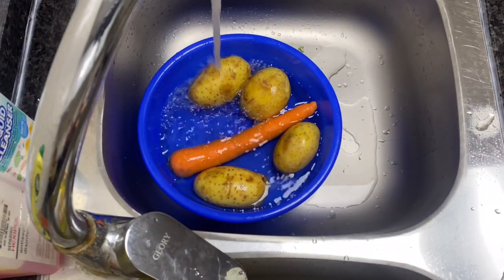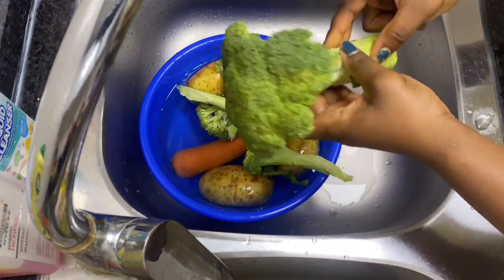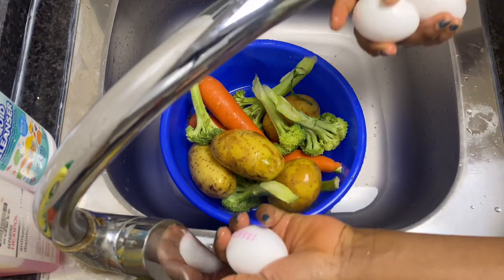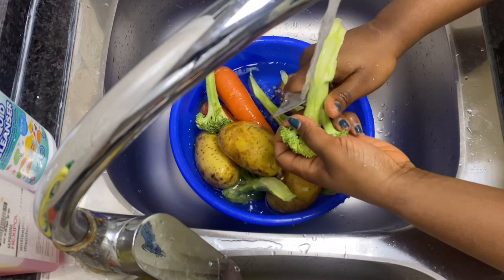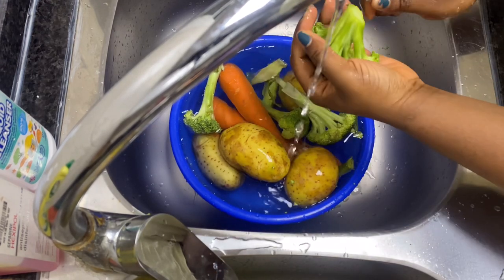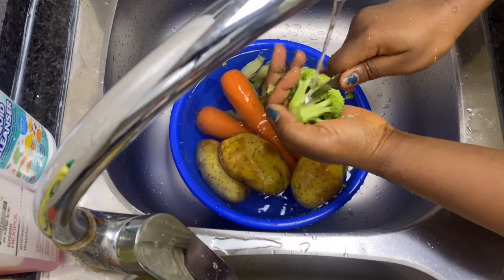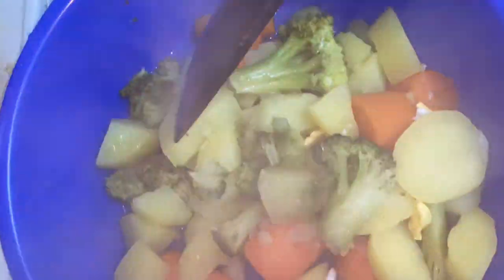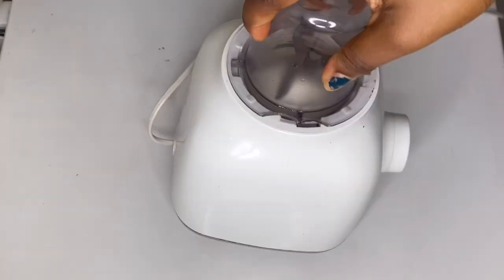purée for 4+/ 6+ month old baby | easy baby food.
2 purée for 4+/ 6+ month old baby | easy homemade baby food / vegetable purée | healthy baby food recipes

Learn how to make homemade broccoli, carrot, egg, Irish potatoes and chicken breast. These vegetables is healthy for your baby and help boosts your baby's immunity and also helps with weight gain.

FB @Ebere princess dera Jimp
Tictok - Pdera1

👉🏾HOW TO MAKE FRUIT PURÉE